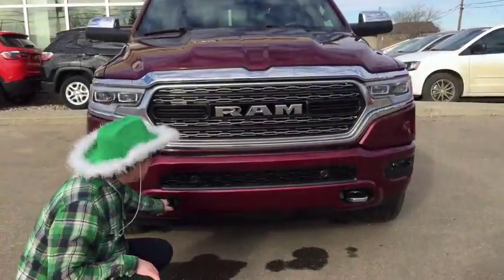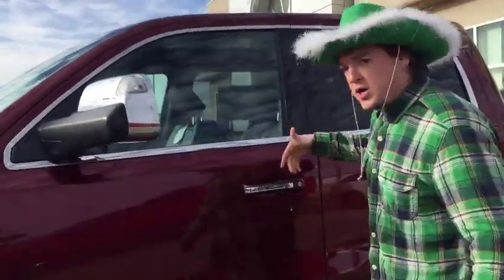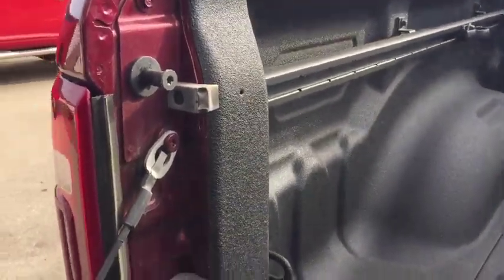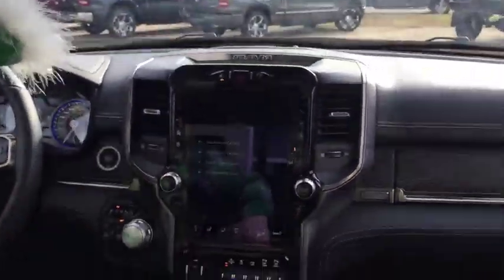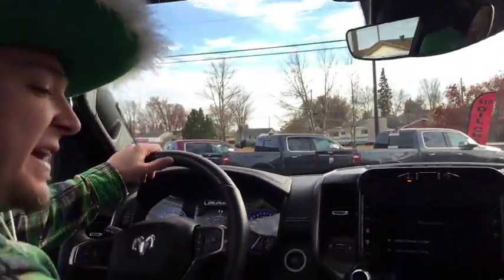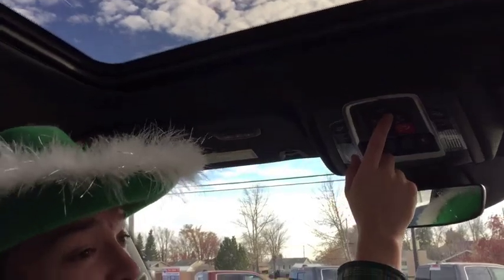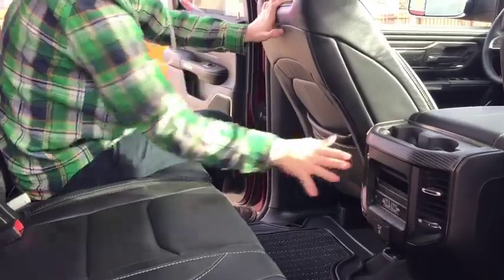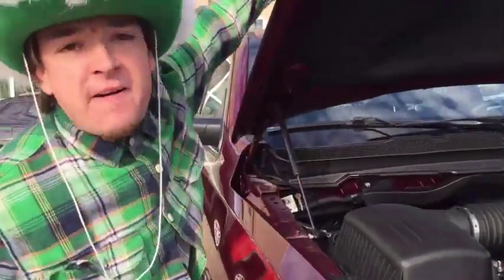2019 Ram 1500 Limited | Tex Husky $20,000 Off!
You ever wanted to know what the owner of a dealership drives? Well they only ever drive the best of the best and this 2019 Ram 1500 Limited is the best there is and now it's $20,000 off!

With $20,000 off this beautiful truck will not last long.

Redwater Dodge
4716 48 th Ave
Redwater, Alberta
T0A 2W0